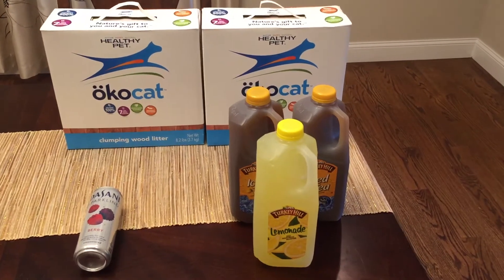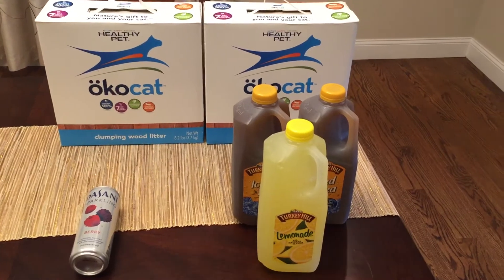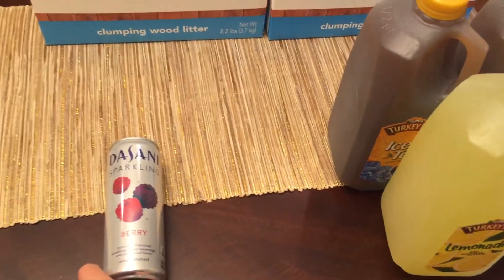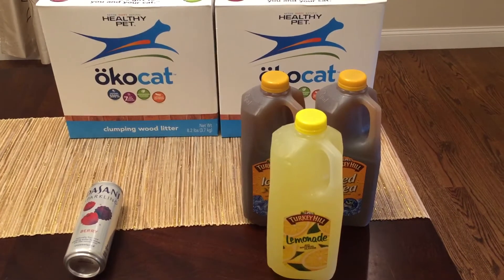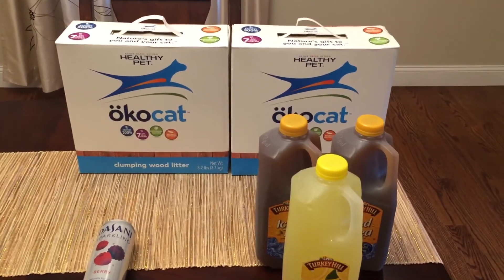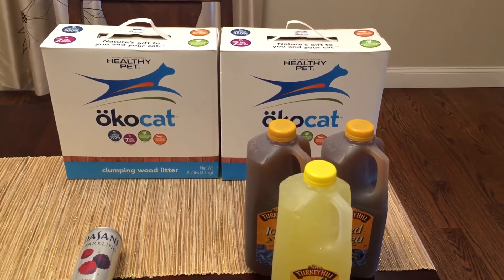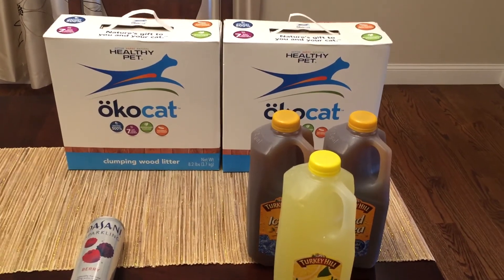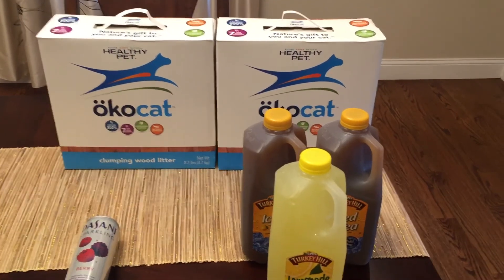Big Y Deals July 6 2017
Big Y Deals for the week of July 6th
***Forgot to mention the $5 Checkout51 rebate for buying 2 Okocat***